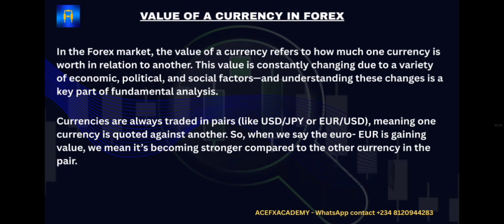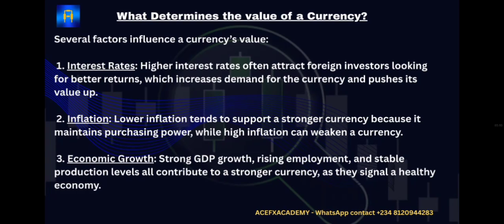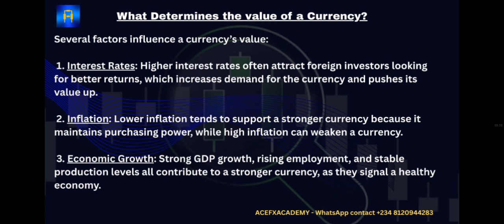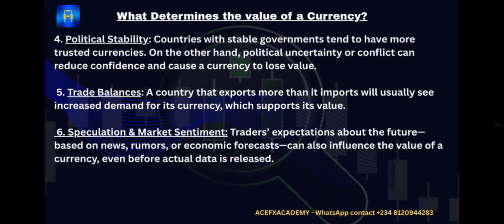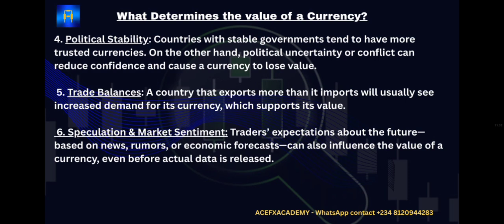VALUE IN FOREX - FUNDAMENTAL 001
Understanding the value of a currency is the first step to fundamental analysis because, in fundamental, we focus on the currency that has greater value 📊📉🛫